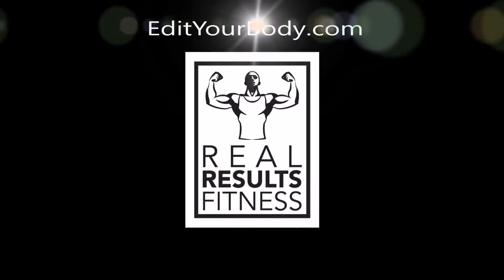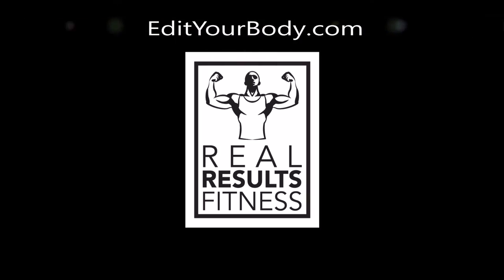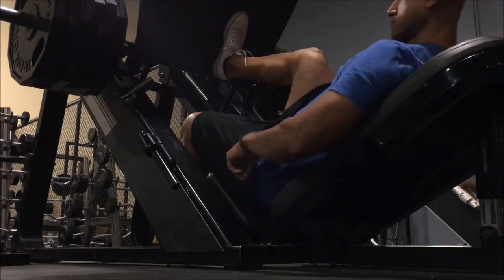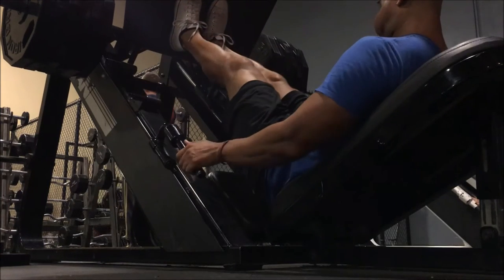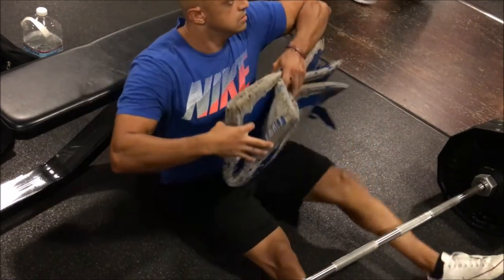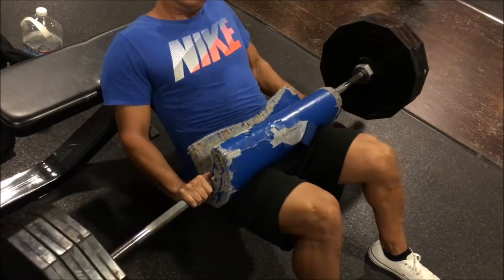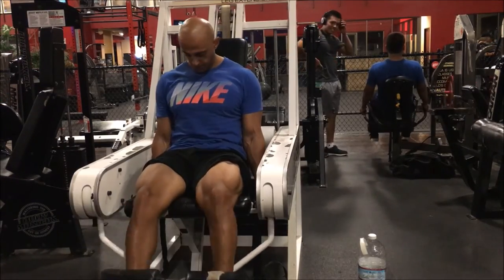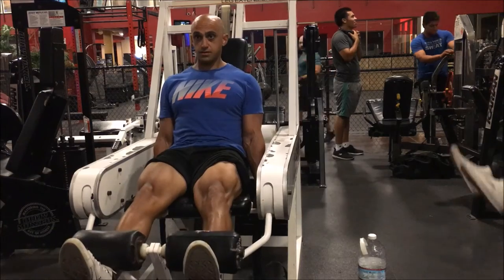When you should rest & take a deload- Lifting while resting - Real Results Fitness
Learn how to deload and still lift heavy weights.  In this video I show you how you can take a deload or rest week while still lifting fairly heavy.

If there's something else you want to see put it down in the comments.

6 Week Fat Furnace Program and more